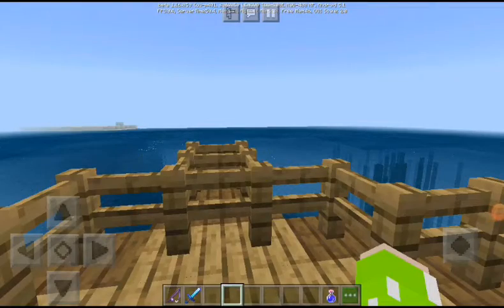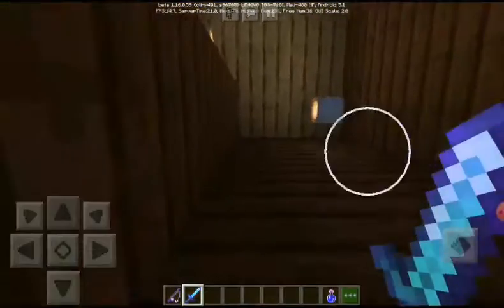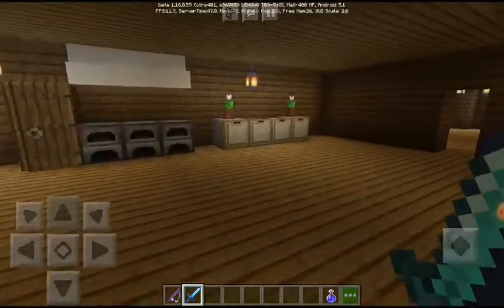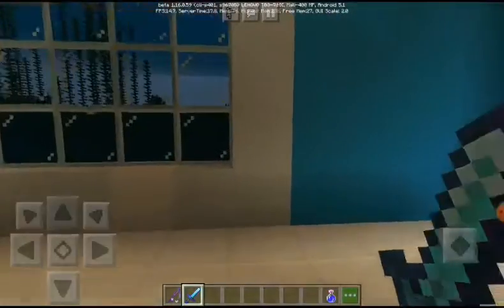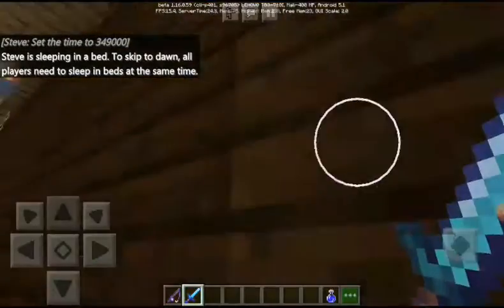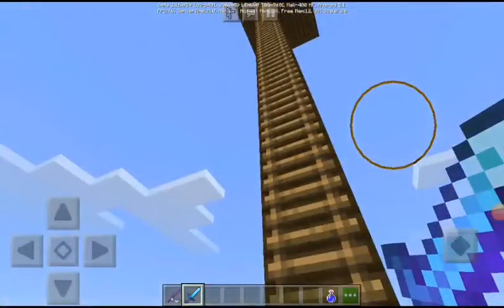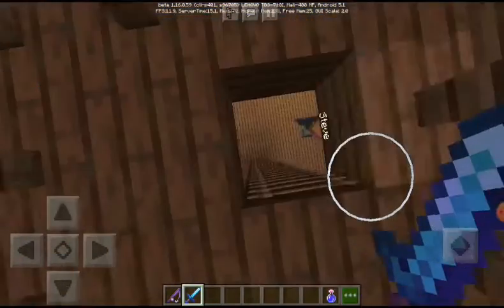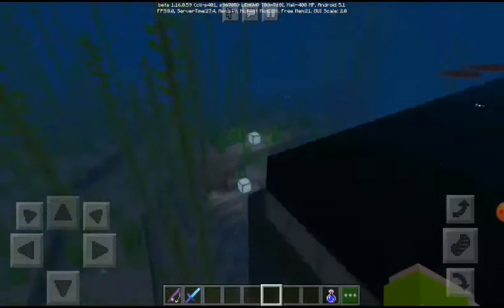I Built A Ship And Submarine In Minecraft!/ Ship Tour In Minecraft